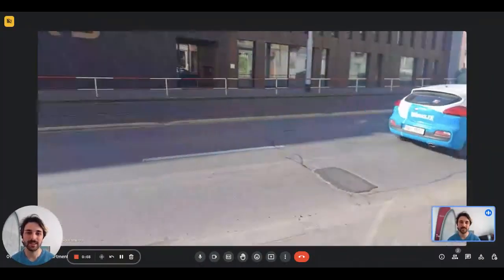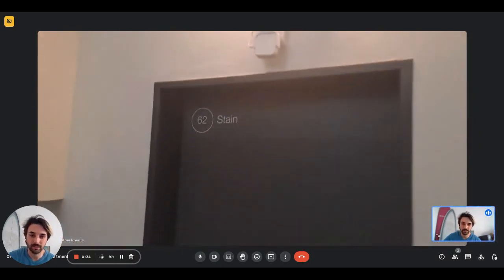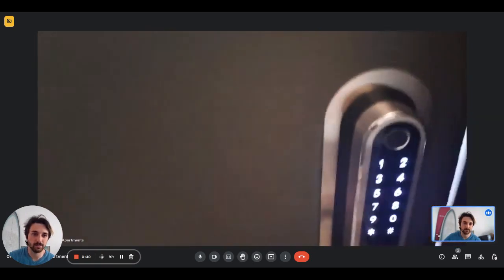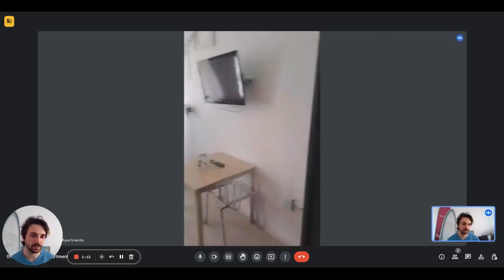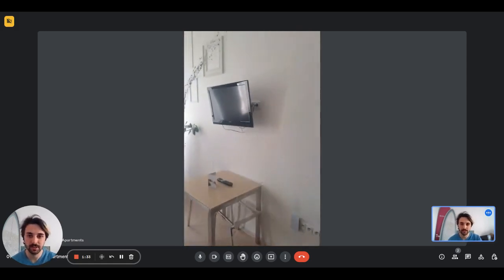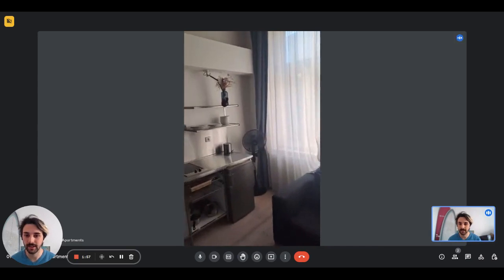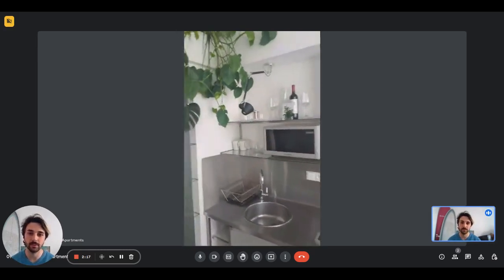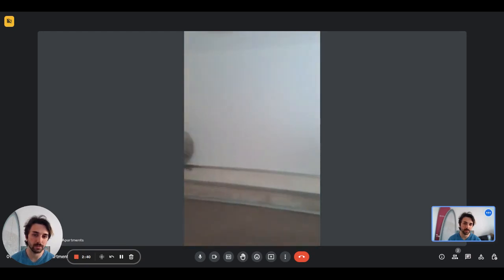Studio apartment for rent in Prague - Spotahome (ref 781615)